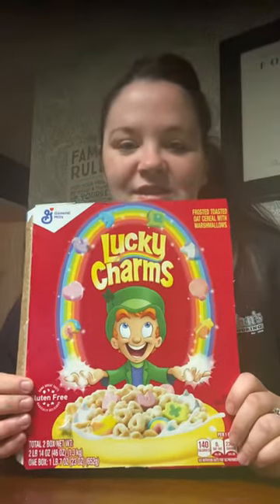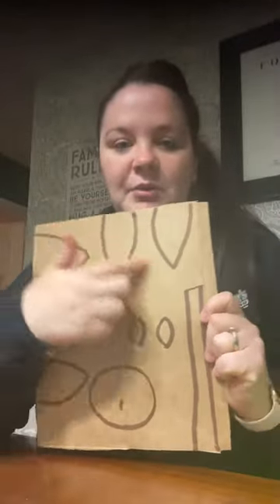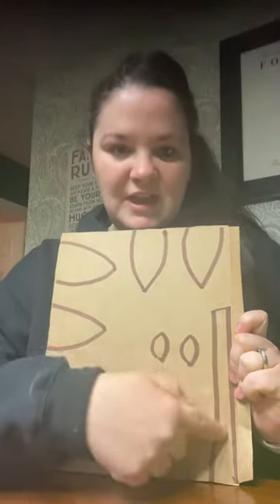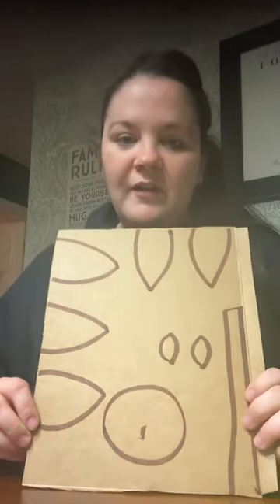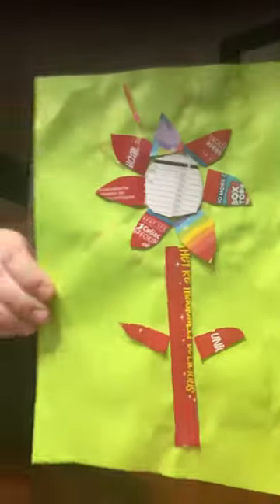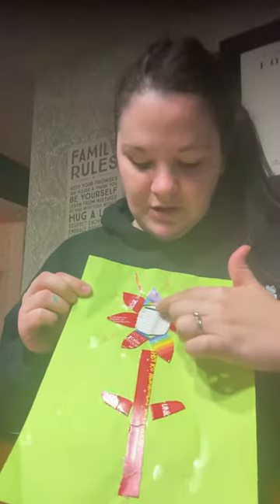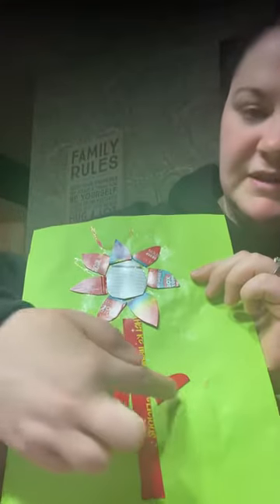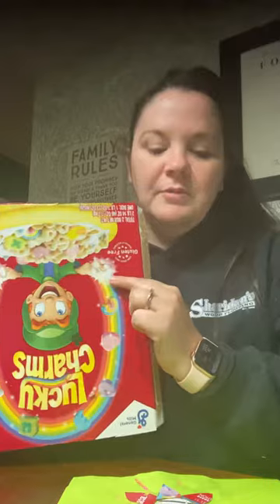Cereal Box Flower Craft